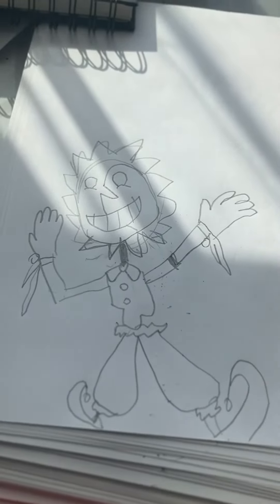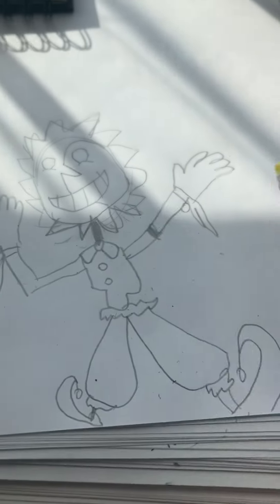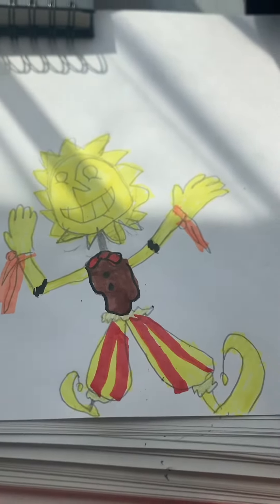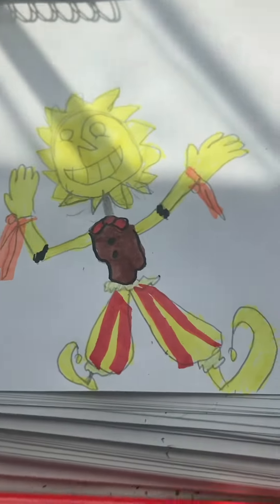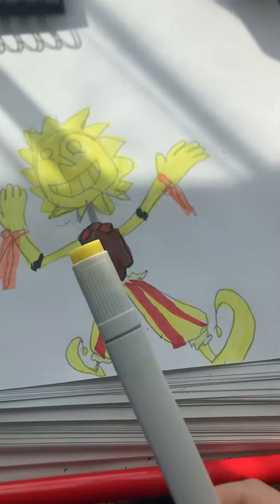Drawing sundrop and moondrop